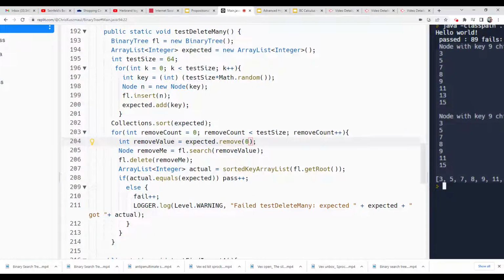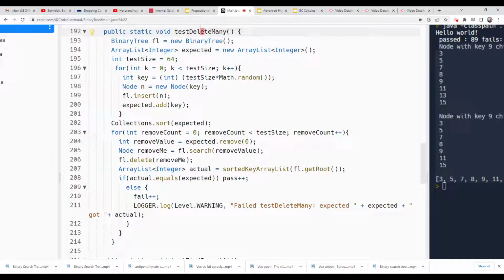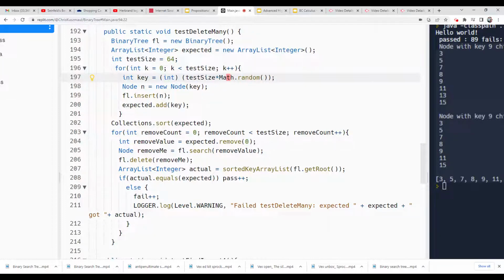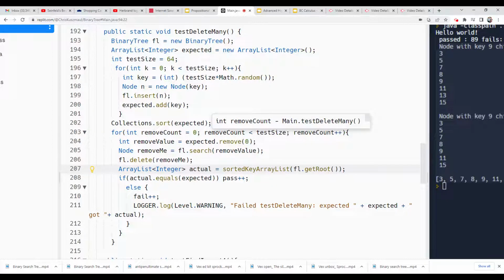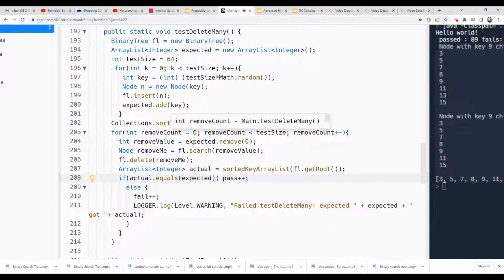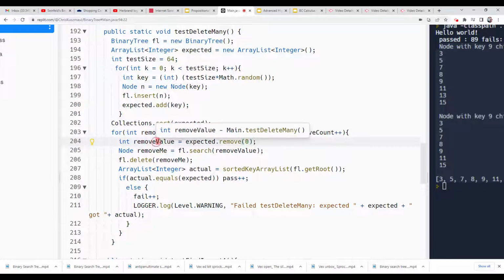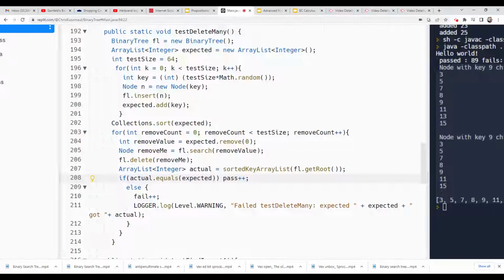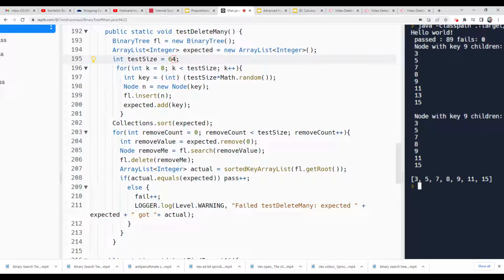Binary Search tree part 26: The test code for deletion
Arguably the most sophisticated code of the entire effort, we go over the testDeleteMany method, which inserts and deletes random values in a binary search tree, and uses arraylists and the collections sort method to check our work.